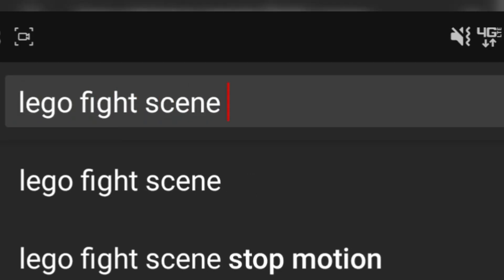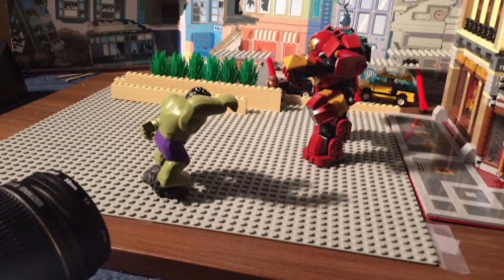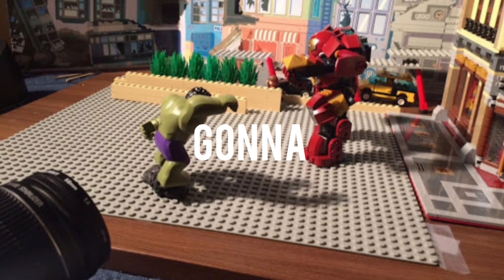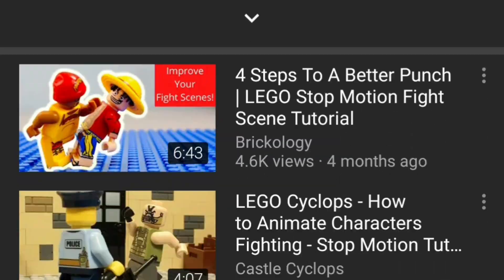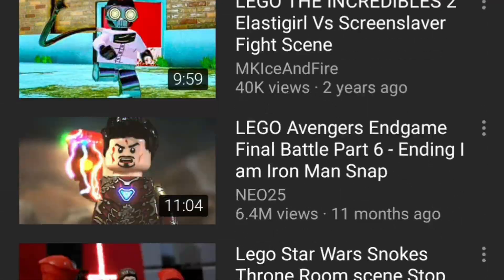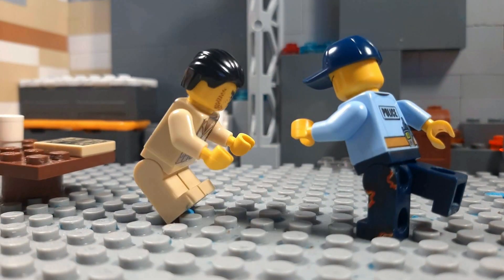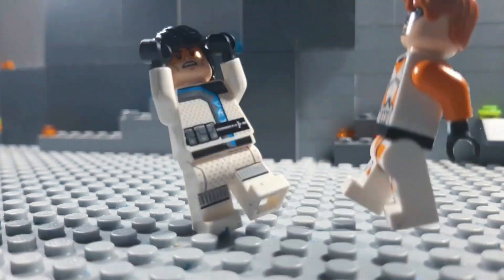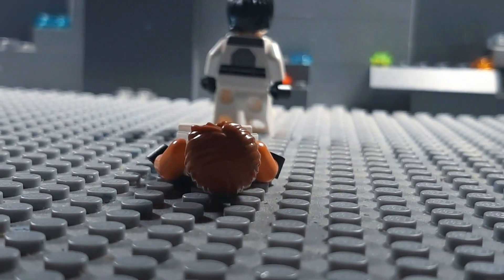LEGO FIGHT SCENE TUTORIAL (NonStop animations)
Fights scenes are a big thing in brickfilms but lots of people have trouble with them. Hopefully you learned something from this if it was trash. (gimme a break it's my first one ok😄)

The reason why i didn't teach how to do punches blocks kicks ect. That's really hard to teach and everyone has there own style and ideas. Telling people how to do something keeps them from being creative

The Audio was super weird because i recorded this over like 3 weeks and had a cold at one point sooo...yeah my voice was weird lol

Maybe more tutorials? 🤷‍♂️

Also check out this dude

Why r u even down here bro.

Lego fight scene tutorial moment